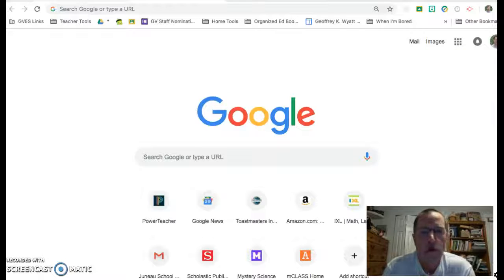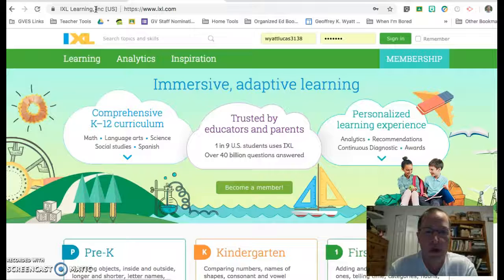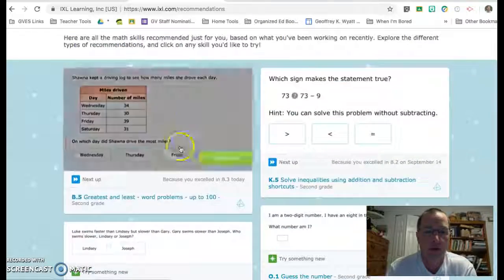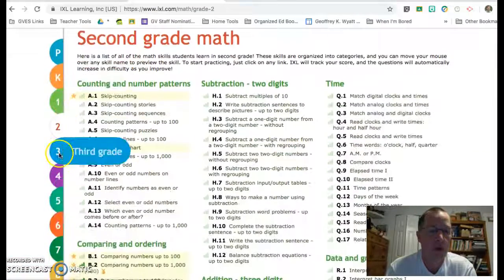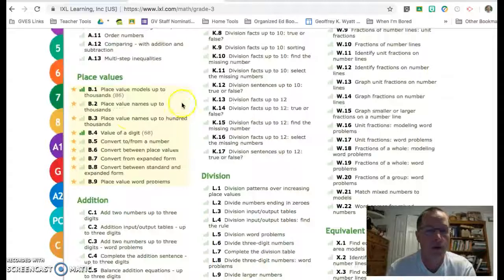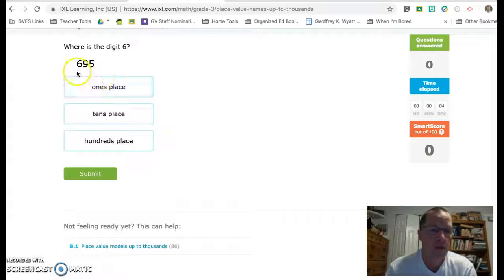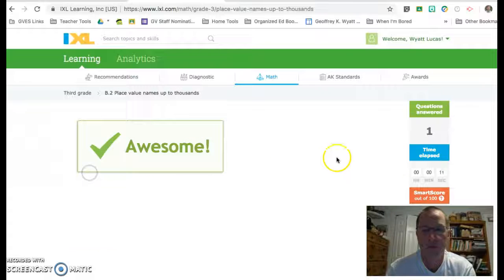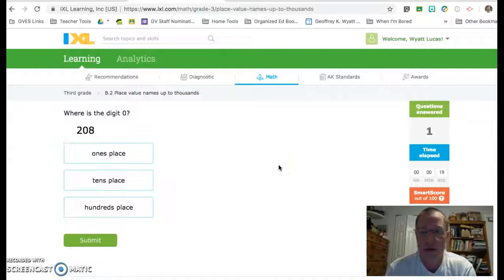ixl intro.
Learn how to log into ixl.com for the first time. Hosted by Mr. Wyatt.